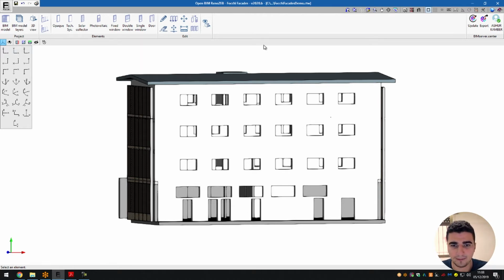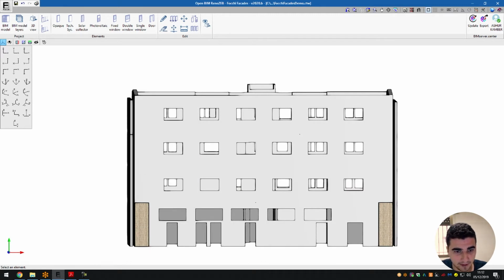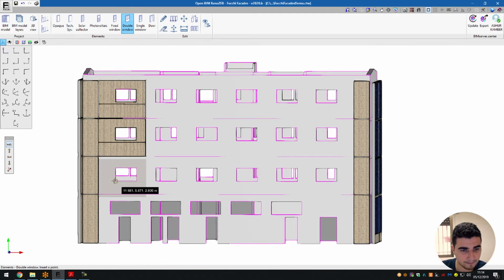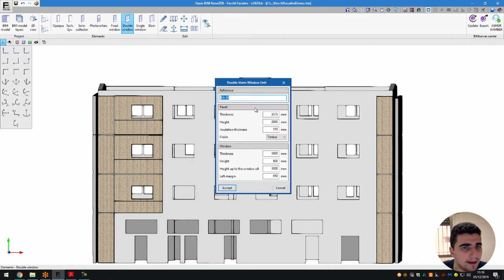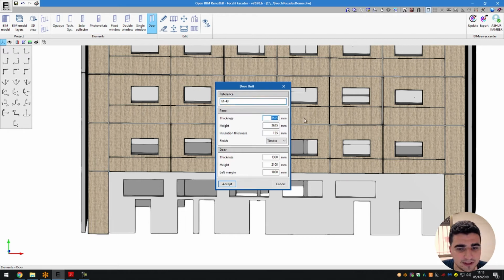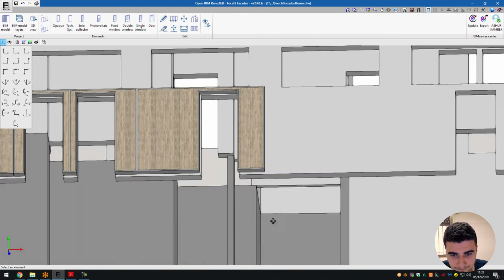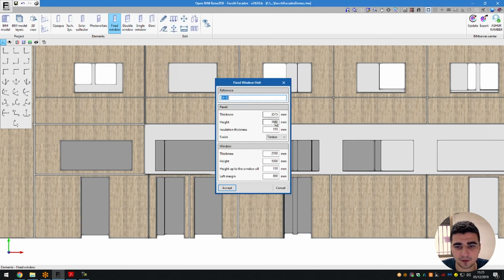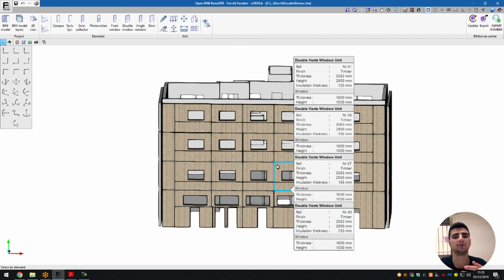9. Input of facades part 3: Front face